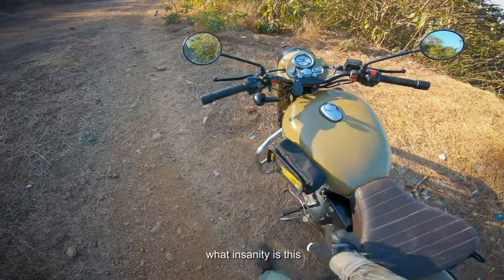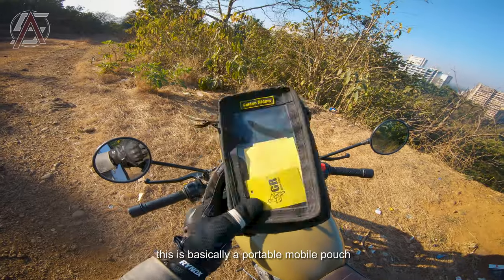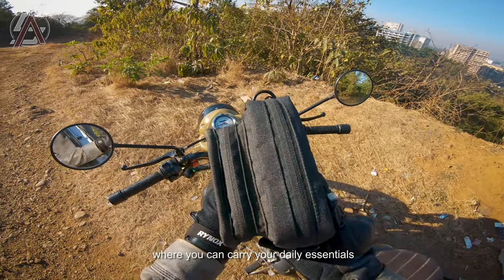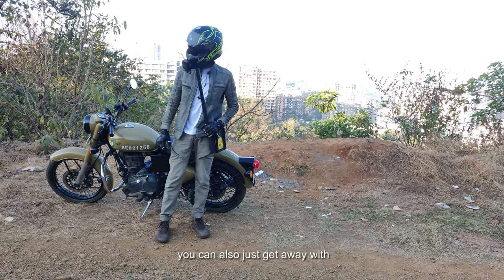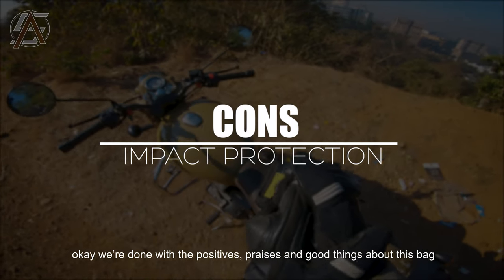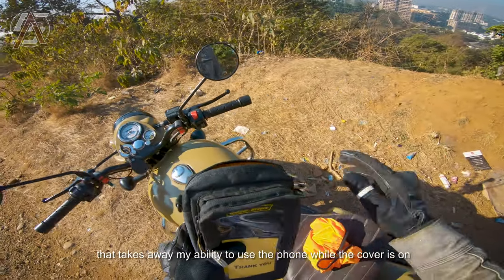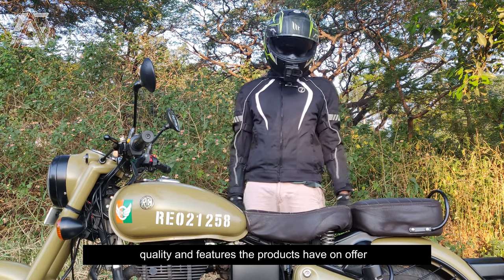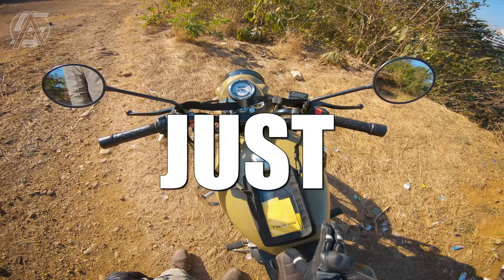BEST TANK BAG UNDER 1000 | Magnetic Mobile Tank Pouch | Golden Riders M-Poche Review | Royal Enfield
Here's my review for the Golden Riders M Poche Tank Bag / Pouch. This is the best tank bag you can get under Rs 1000. It's basically a Magnetic Mobile Tank Pouch designed specially for Royal Enfield bikes. It's easily the best, most practical and cheapest tank bag you can get for your bike.

Along with this are meme compilations with road rage, close calls, bad drivers, funny people, bad roads and everything that you'd ask for!
These videos are getting so much fun to make. Thanks to the funny and bad drivers of India. Hope you guys have fun watching it the way I have making these videos. Thank you for the support and love you have been showering through likes and comments.

I have made a few motovlogs as well which you might like watching next. Type down your thoughts and feedback in the comment section below. Helps me a lot to improve my craft. Cheers!

Time stamps:

00:00 - Intro
00:28 - Location
00:42 - Giveaway Alert!
00:54 - M-Poche
01:32 - Magnets
02:27 - Mobile Pocket
03:02 - Main Compartment
03:37 - Other Features
04:42 - Convenience
06:44 - Cons
08:52 - Price
10:40 - GIVEAWAY
13:14 - BONUS

GOPRO MIC ADAPTOR:

GOPRO CASE:

RAM MOUNT: